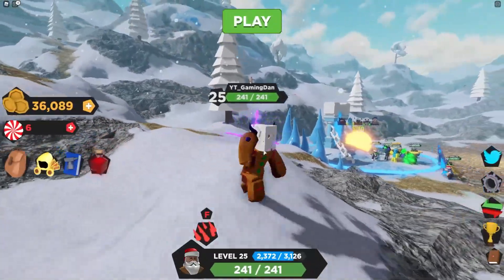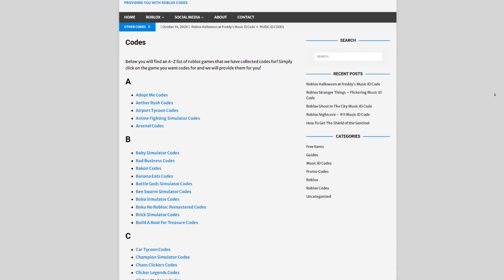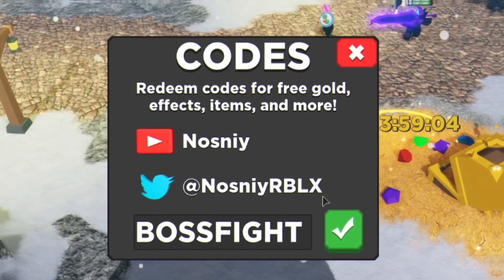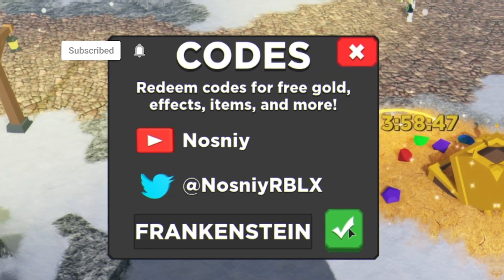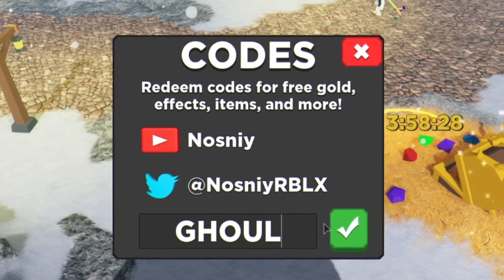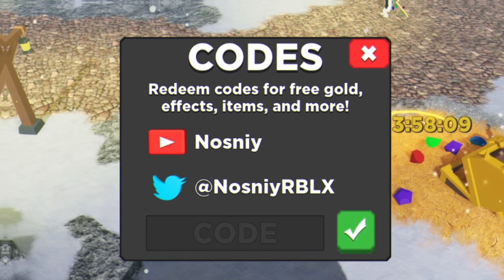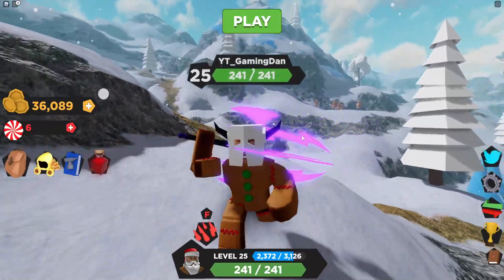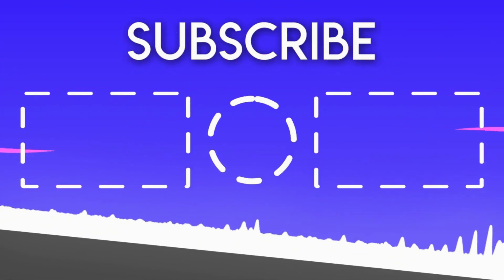ALL NEW *CHRISTMAS* UPDATE CODES! Treasure Quest Roblox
In this video I will be showing you awesome new working codes in treasure quest for the new Christmas event update!